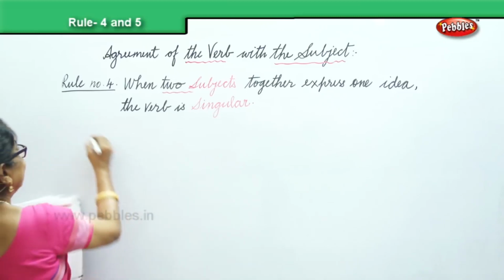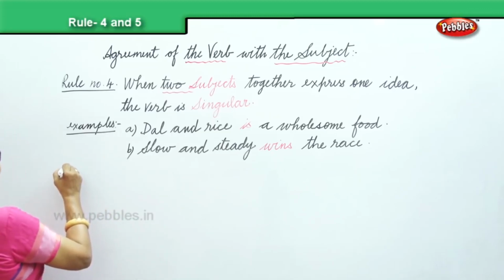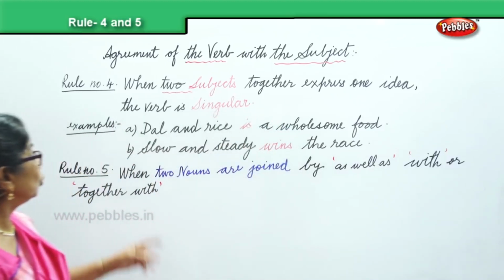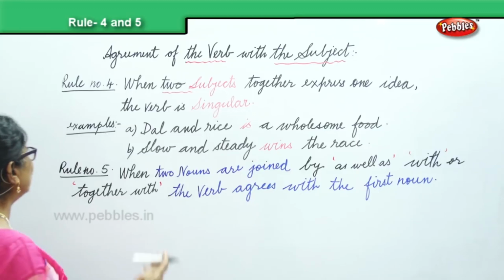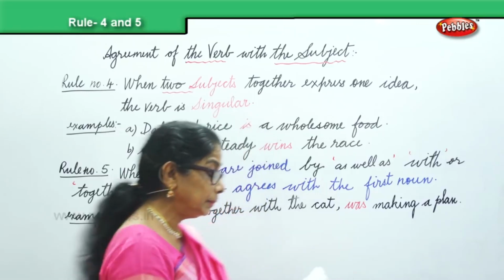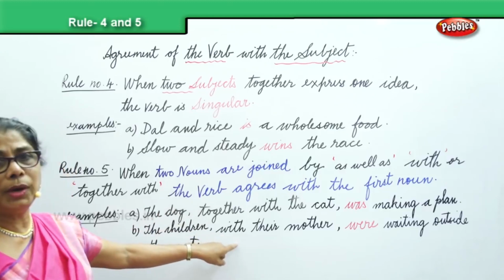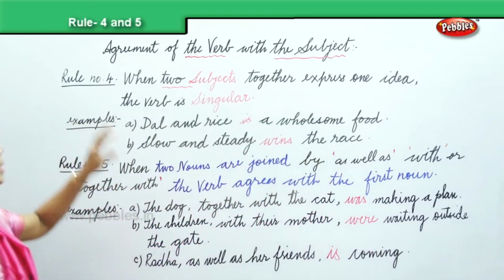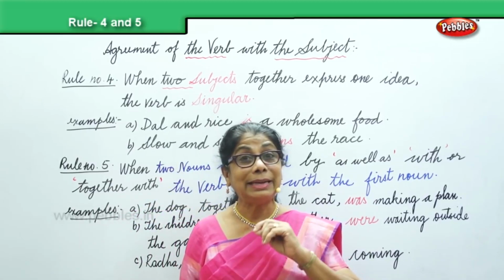Learn Grammar | Rules 4 & 5 - Agreement of the verb with the Subject | English Grammar for Beginners